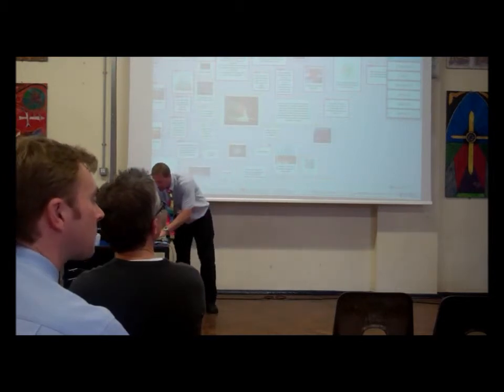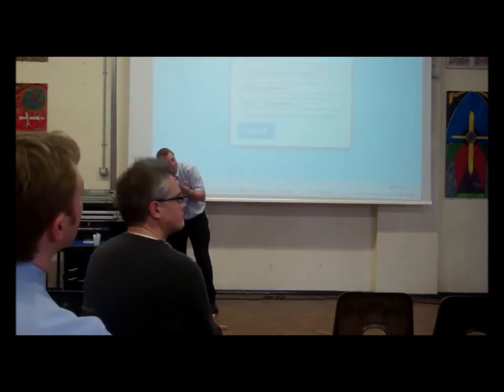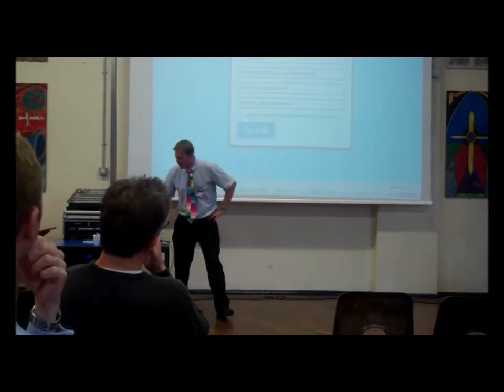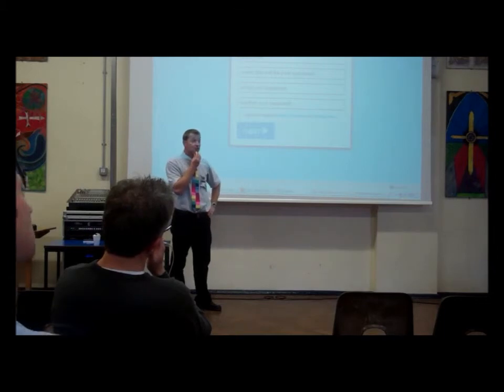TMBHBS Popplet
An introduction to Popplet in the classroom